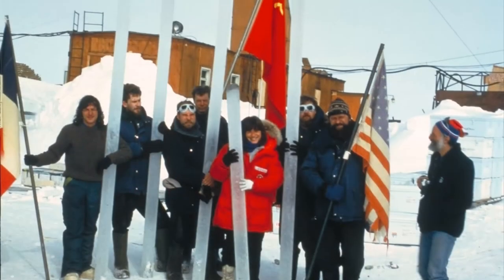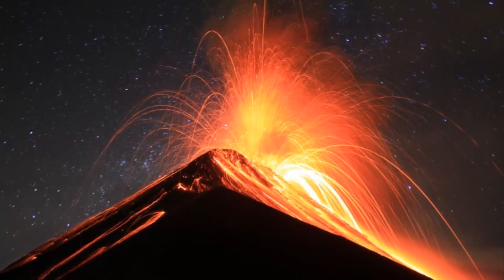Climate Science: How do we know the environment of the distant past?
All climate videos in this channel have a new home @GlobalWarmth